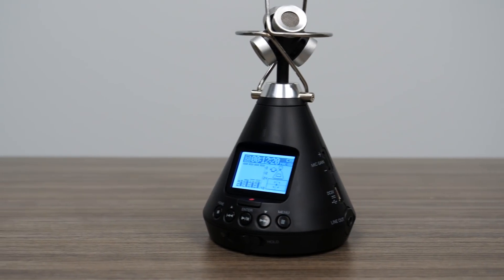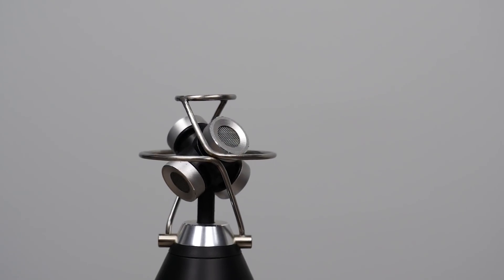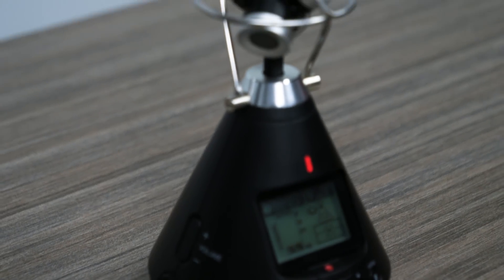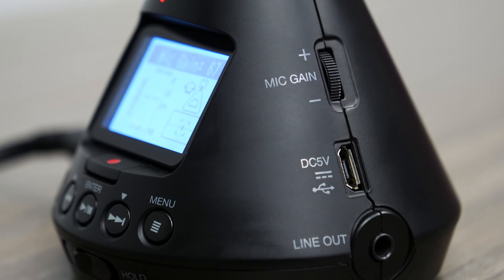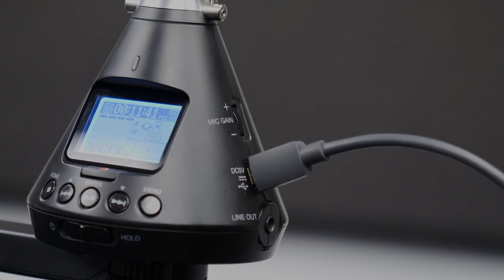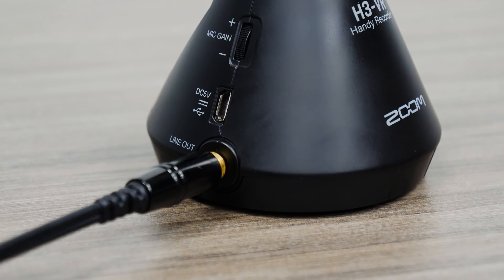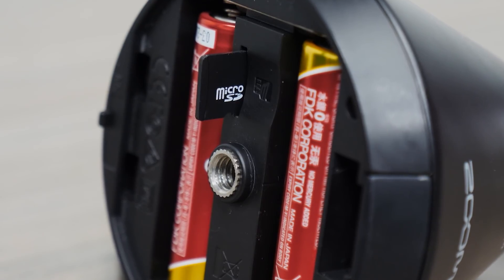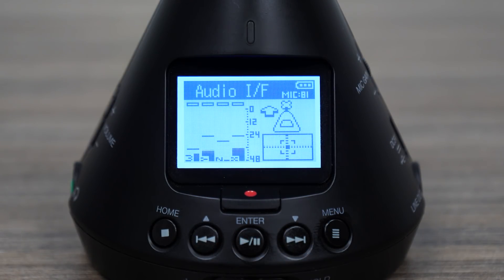Zoom H3-VR: Introduction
Hi everyone, this is John from Zoom and I’m here to introduce you to the H3-VR.

Whether you’re a gamer, filmmaker, or musician, VR video is the undeniable future of content creation. The Zoom H3-VR virtual reality audio recorder is the complete solution for capturing and processing spatial audio for virtual reality, augmented reality and mixed-reality content. With a built-in Ambisonic mic, recorder and decoder, the H3-VR is the all-in-one 360-audio solution.

Capturing VR audio usually requires a dedicated Ambisonic mic, a separate recorder, and a computer for encoding the audio from a raw Ambisonics A format to a VR-ready Ambisonics B format. Aligning the 360-audio with the 360-video to create a full VR experience can be very work intensive. With the H3-VR, you save time, money and effort at every step.

The H3-VR’s 4-capsule Ambisonic mic captures precise 360-degree audio recordings up to 24 bit/96 kHz. With the single-knob gain control you can easily adjust the gain of all four mic capsules simultaneously for accurate, balanced 360-degree audio. The onboard decoder allows you to export Ambisonics B-format files directly, without the need to encode them on your computer.

Onboard Ambisonics playback allows you to simulate your spatial audio experience by rotating the H3-VR. The H3-VR also allows for stereo binaural headphone monitoring while recording.

The H3-VR can be used as a USB microphone with your 360 camera to livestream with 360-audio.

Auto Mic Position and Level Detection make placing the H3-VR simple. Whether positioned right side up, upside down, end fire or end fire inverted, the H3-VR automatically calibrates so your audio and video are already aligned for post.

The H3-VR fits right in with your existing gear featuring a dedicated line out for a wide range of 360 cameras or other external devices.

Staying out of the shot can be tricky when recording a 360-degree video, which is why the H3 Control app lets you remotely access transport controls, level settings, and metadata notes right from your iOS device.

The H3-VR records directly to a micro SD card up to 512GB.

Two AA batteries can power the H3-VR for seven hours. For longer shoots, the H3-VR can also use portable USB batteries or be plugged in via an AC adapter.

The H3-VR’s highly-accurate internal clock with .5ppm discrepancy reduces audio/video drift.

Perfect for live streaming, video conferencing, direct recording and more, the H3-VR’s audio interface mode turns it into a USB 360 mic for your computer or stereo mic for your iOS device.

For more information on the H3-VR, please visit zoom-na.com